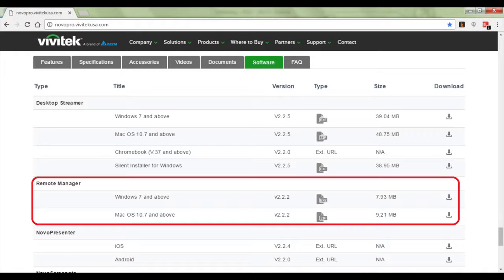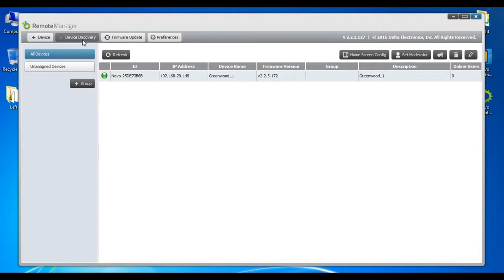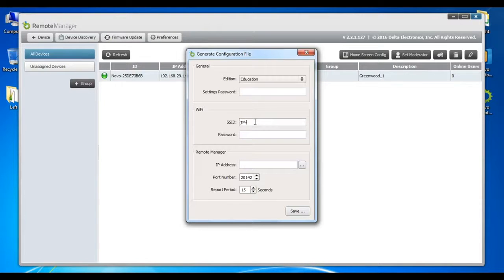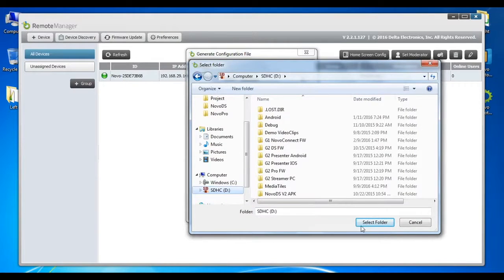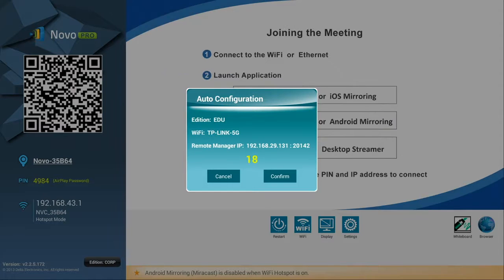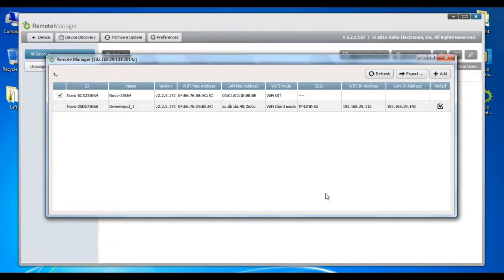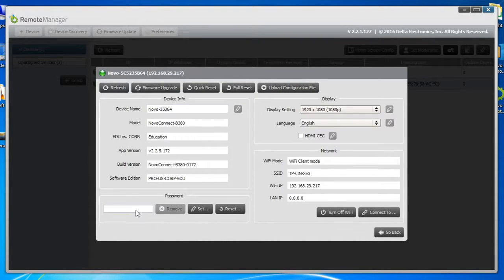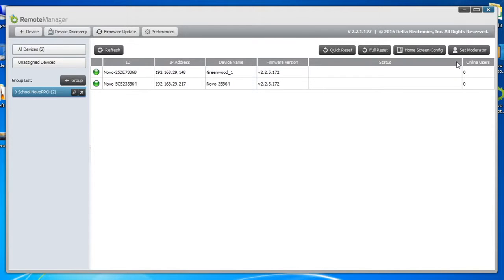Remote Manager Basic